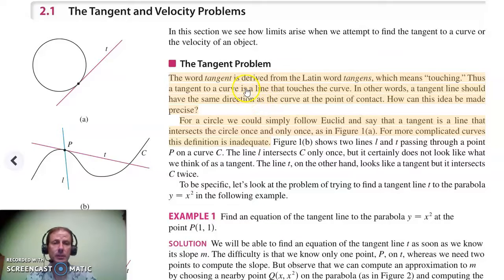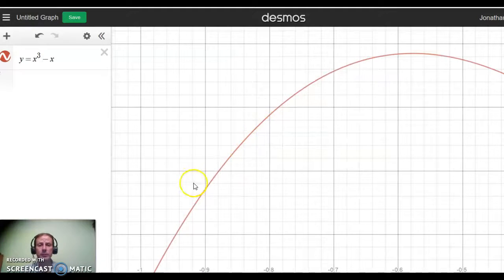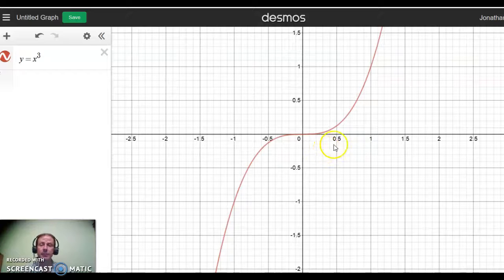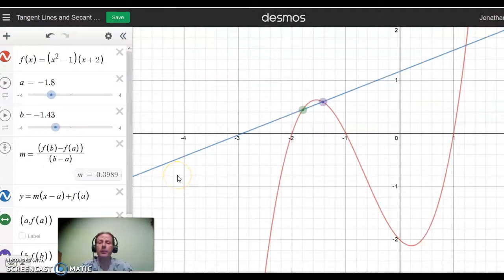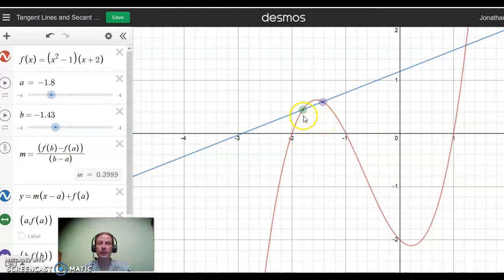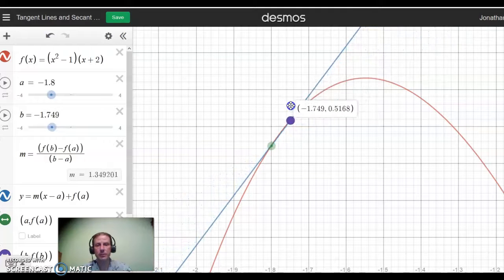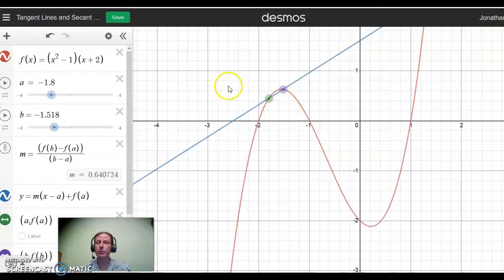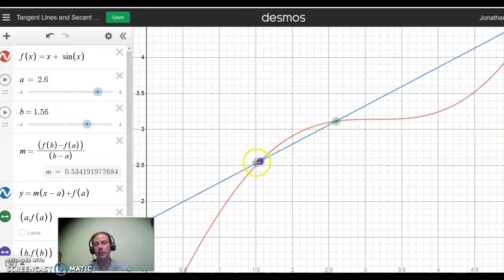MyTake: Section 2.1: Tangent Lines